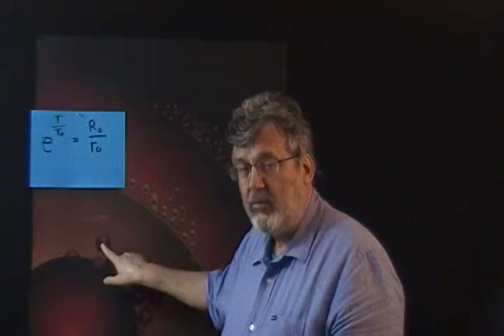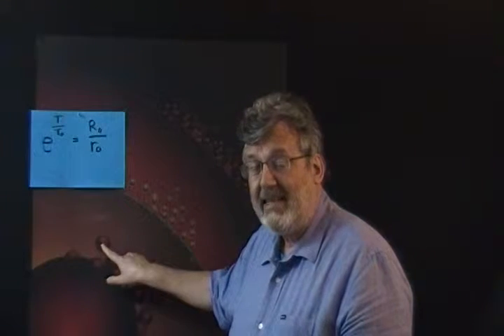Fractal Cosmos 7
Fractal Cosmos 7: Evolution of Particles